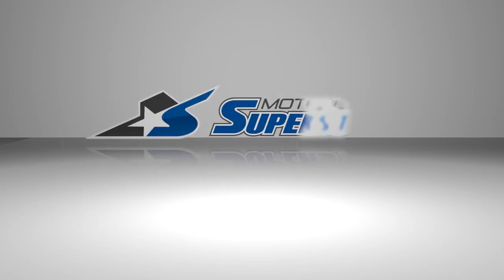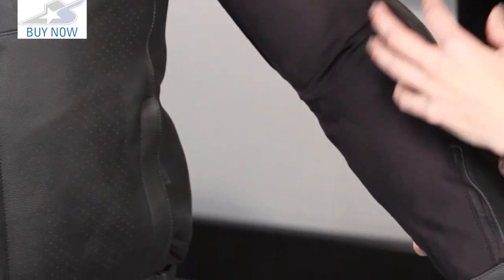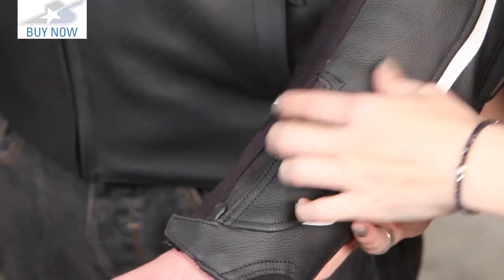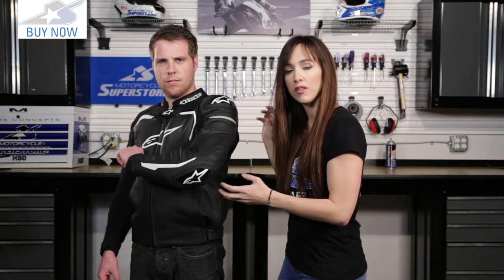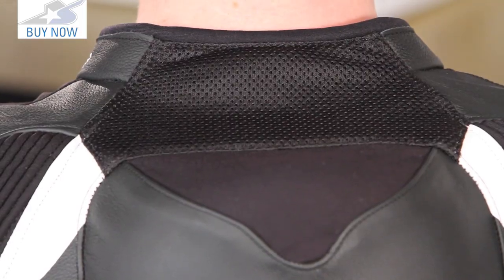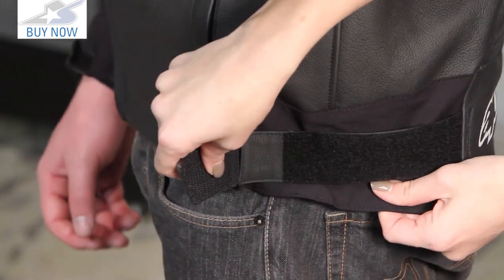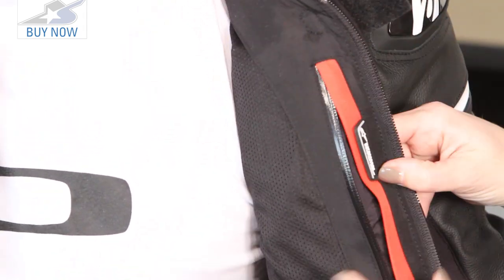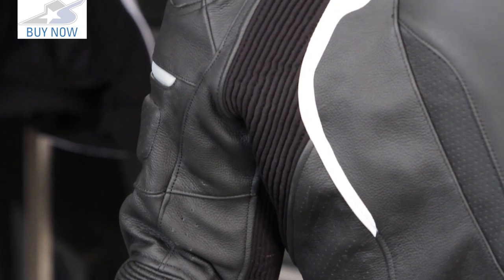Alpinestars GP Pro Leather Jacket Review | Motorcycle Superstore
The Alpinestars GP Pro leather jacket is a premium jacket for the sport rider, also available in an airflow version.  This jacket is all about the fit, technical features, and ample stretch throughout for improved fit and mobility.  Airprene and mesh around the collar make it comfortable around the neck, while high vents allow for true ventilation when in the tuck position.  Accordian stretch is in multiple places around the jacket to improve the fit, while reflective hits add to the protection as well.  A racing hump adds to the protective elements of the jacket, making it an all around great jacket for serious sport riders.